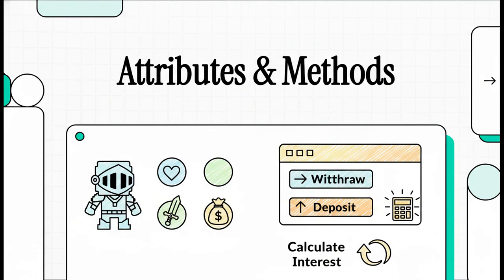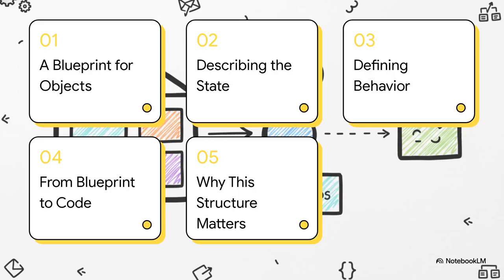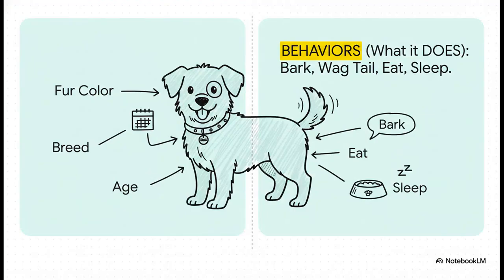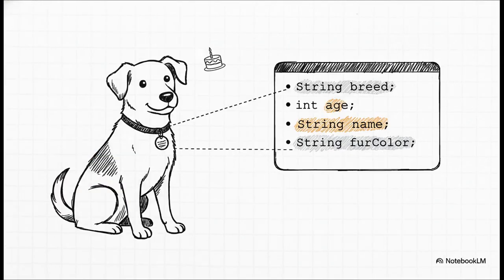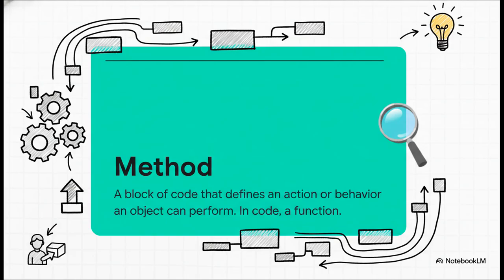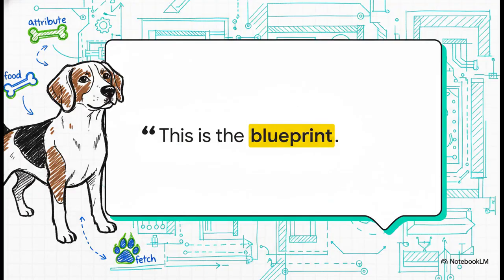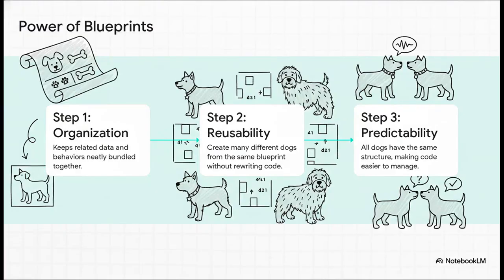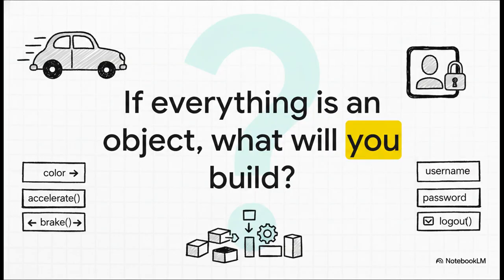Java Attributes and Methods: Defining Class Behavior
Learn how to use attributes (fields) and methods in Java. Discover how to store data and create functional behavior within your classes with easy-to-follow code examples.